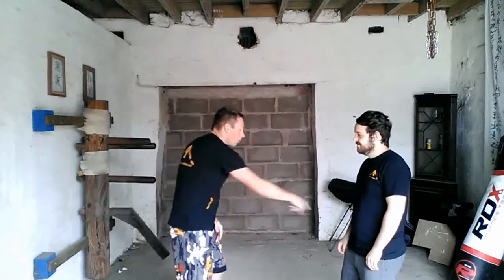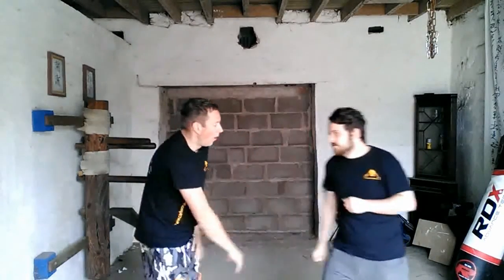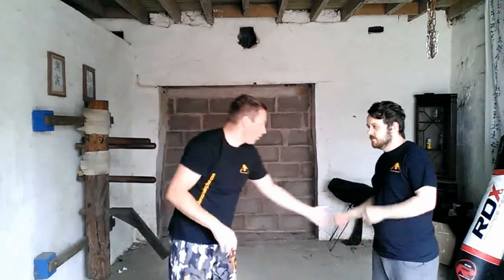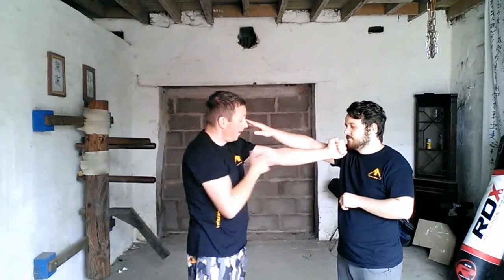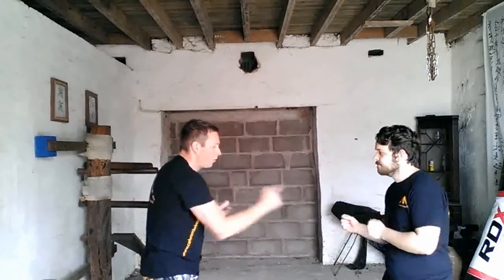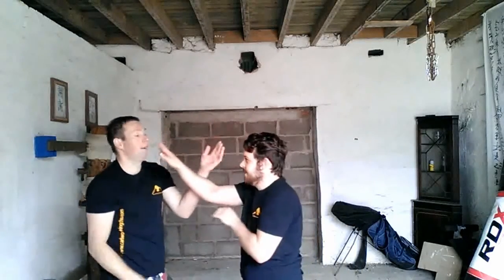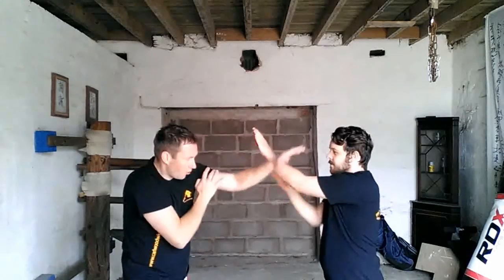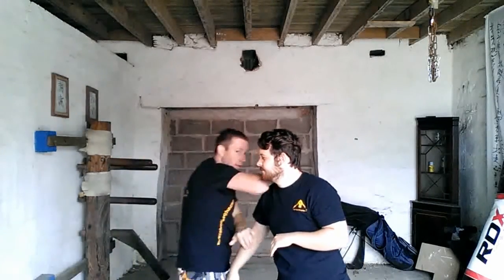Wing chun Basic Biu (finger strike) applications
How to counter a basic straight punch with finger strikes, the result can end in blindness, be careful when practicing